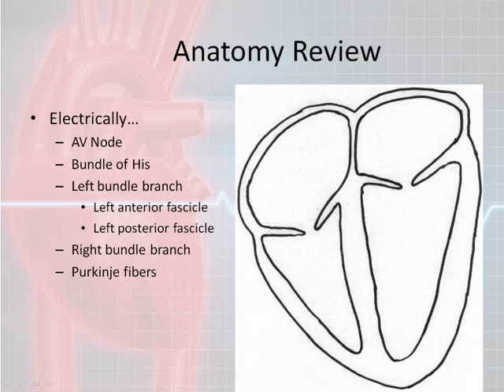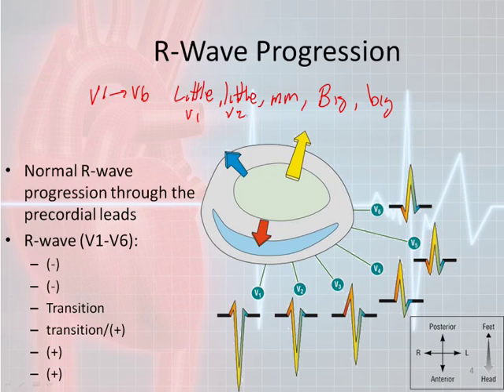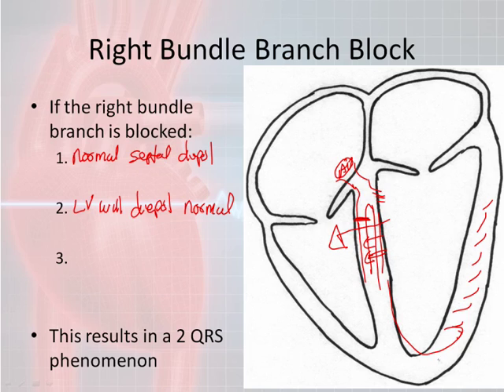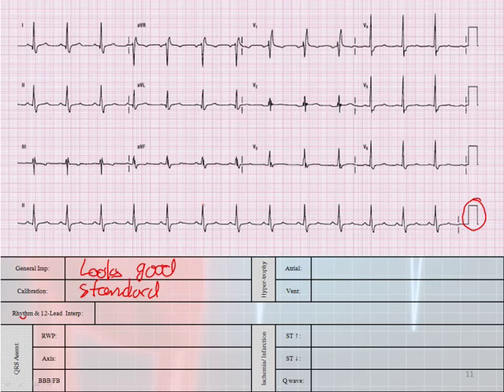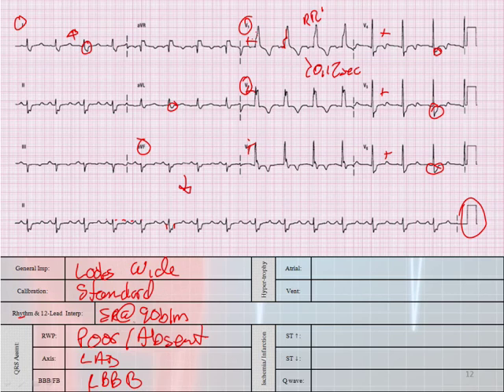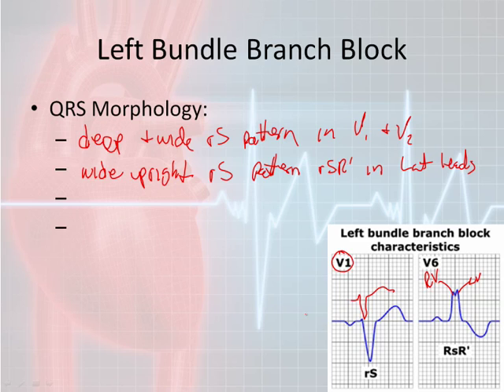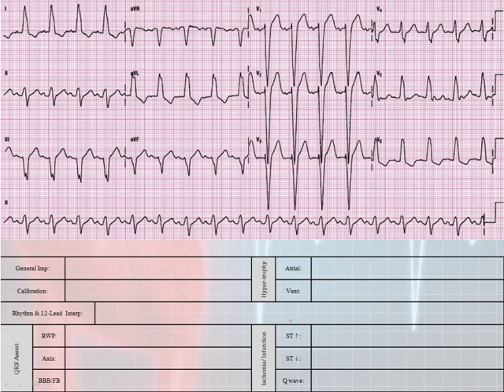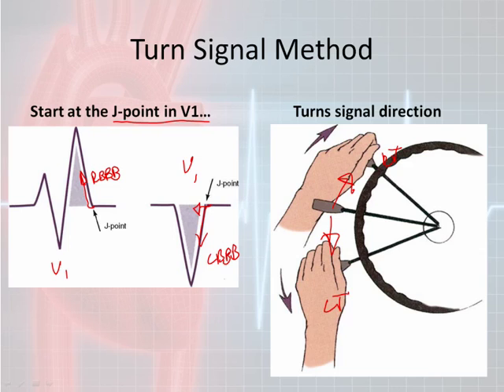12 Lead Interpretation Part 4-1: Bundle Branch and Fascicular Blocks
In this 2 part presentation, we will cover bundle branch blocks and fascicular blocks, their anatomic and physiologic origins, and how to recognize them on a 12-Lead EKG. Part 1 covers right and left bundle branch blocks only.